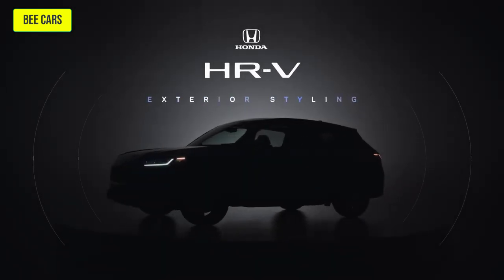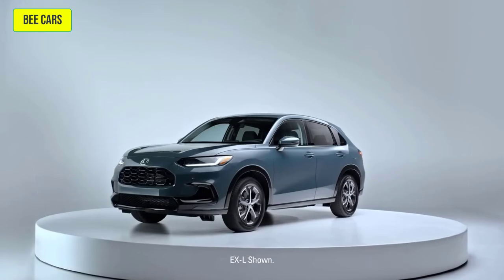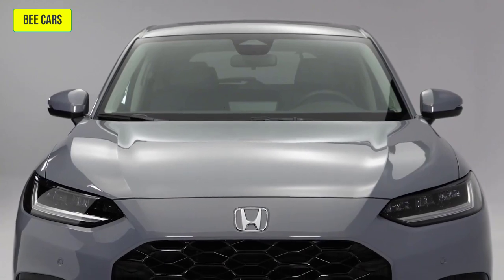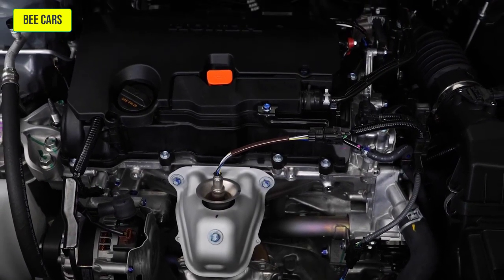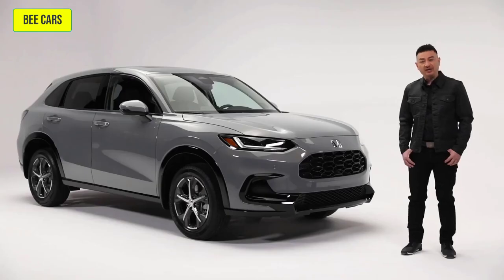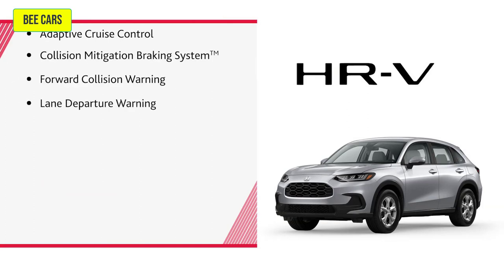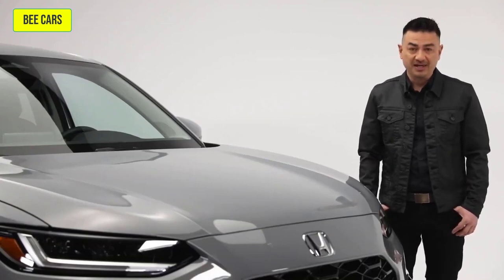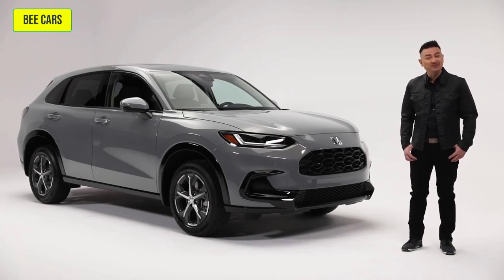NEW 2023 Honda HR-V Walkaround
⏱️TIMESTAMPS⏱️
Style meets brilliance with the 2023 Honda HR-V. With a daring design, sleek and comfortable interior, and state-of-the-art tech, the HR-V has all you need to carry you forward.
0:00 Exterior
0:45 Interior
1:37 Technology
2:43 Walkaround
5:56 Details